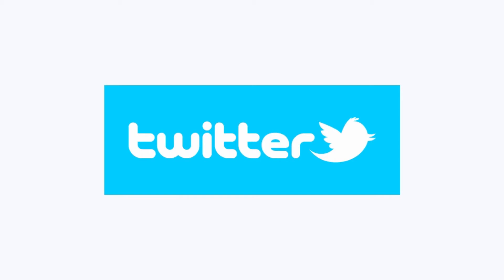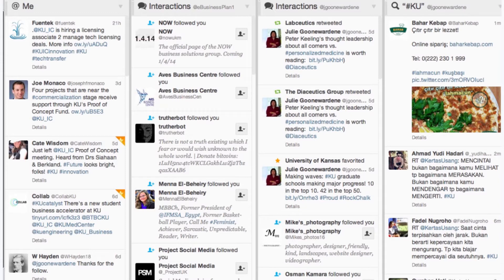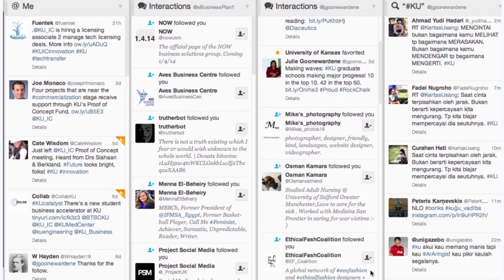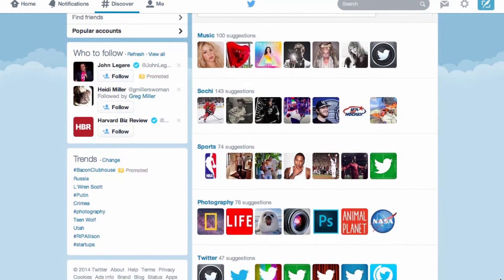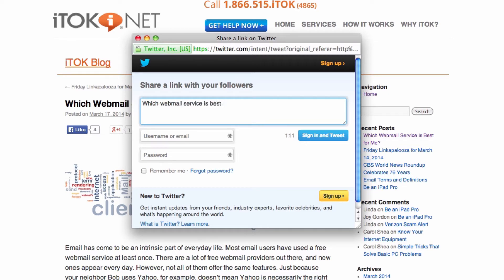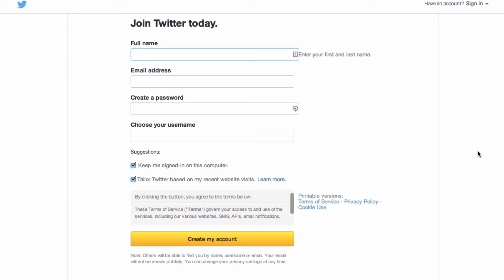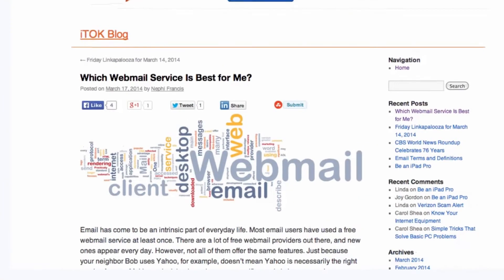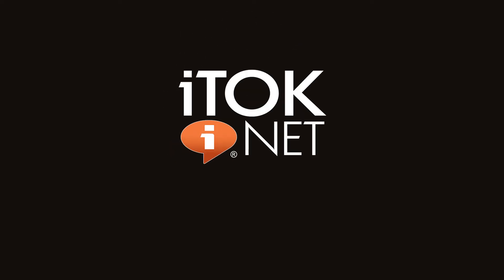iTOK Tech Tips: What Is Twitter?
Ever wondered what all the fuss is about Twitter?  Our video will give you a quick, simple introduction to Twitter and explain what it can do for you.

If you're unsure how to implement our tech tips & want to learn more, iTOK can help!

As a premier tech support company in the US, iTOK is dedicated to educating & protecting its members. The company specializes its services to assist senior citizens. iTOK's mission is to connect, improve & protect its members' digital lives with comprehensive tech support services.